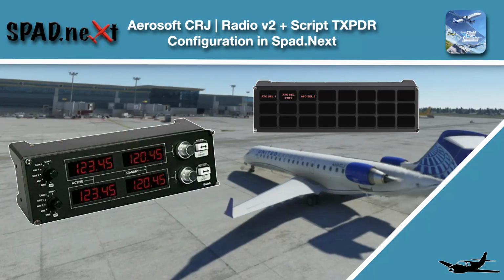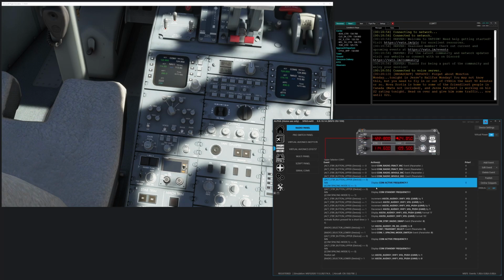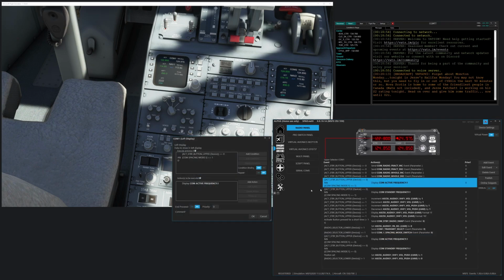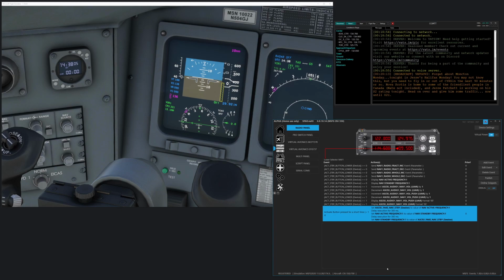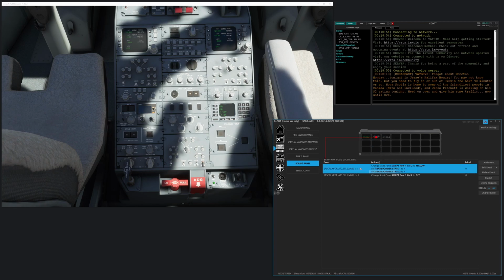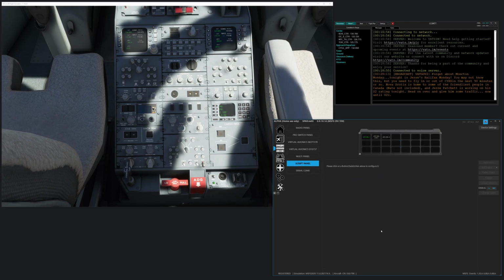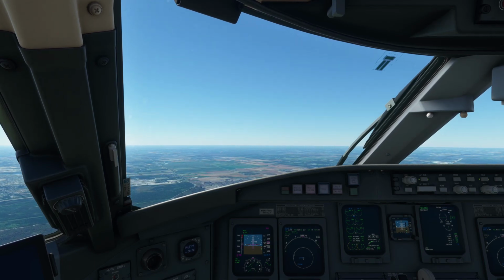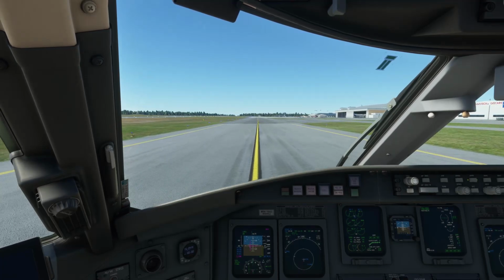(Sim Video) Aerosoft CRJ | Radio v2 + TXPDR Script Configuration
The Radio Panel Device has been updated to better work with Vatsim and vPilot.  Now able to control the data for the RX and TX radio events for vPilot while also adding Script Panel configuration that will track the Transponders in the CRJ to control vPilot!